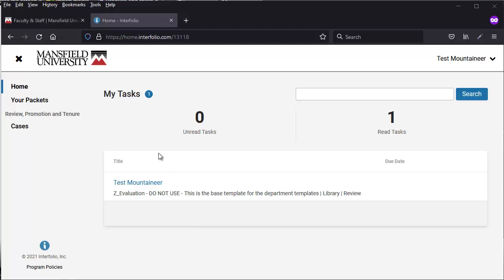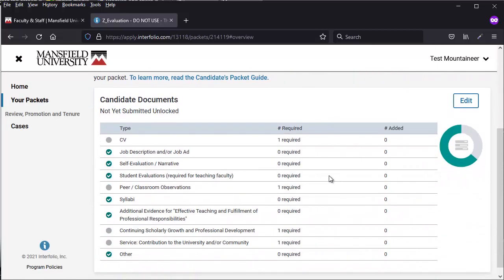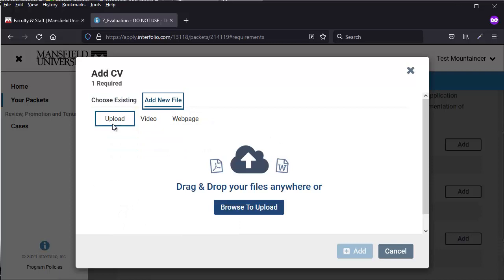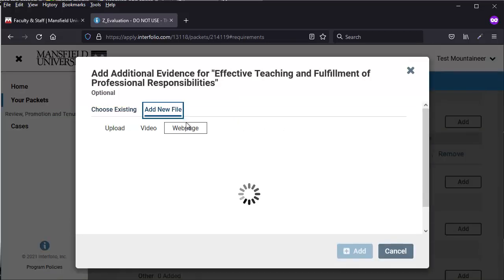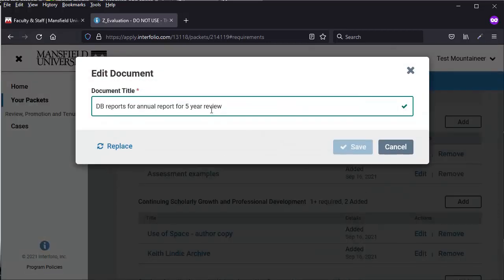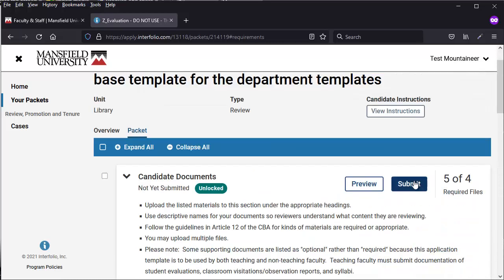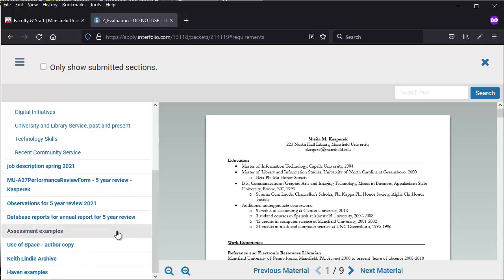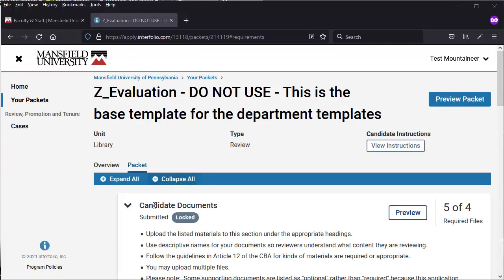Interfolio Packet Completion for Annual and 5-Year Reviews